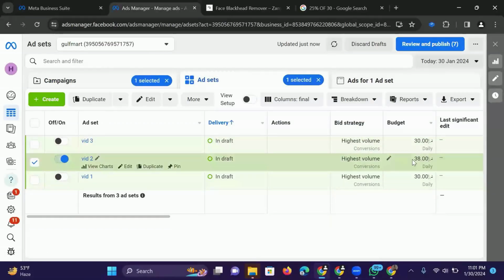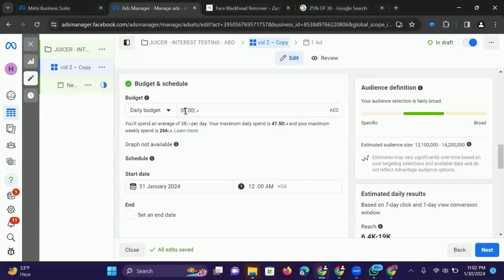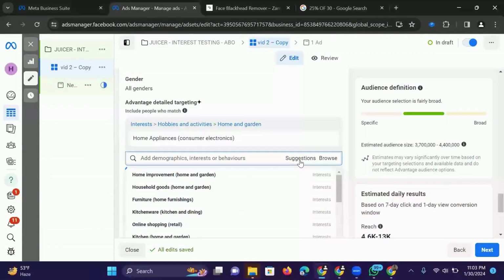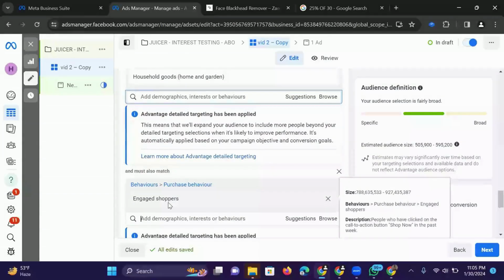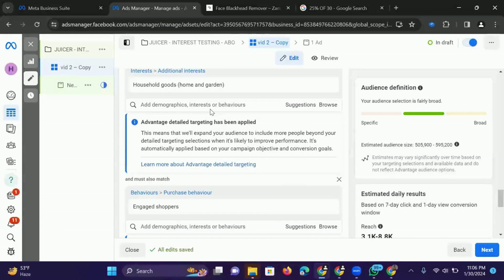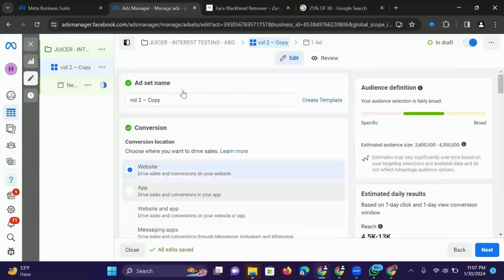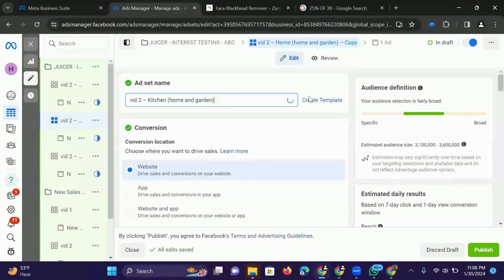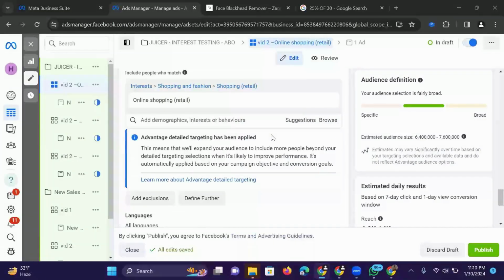How to make Interest based campaign ENGLISH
What does it mean to set up an interest based targeting and campaign & how to set it up